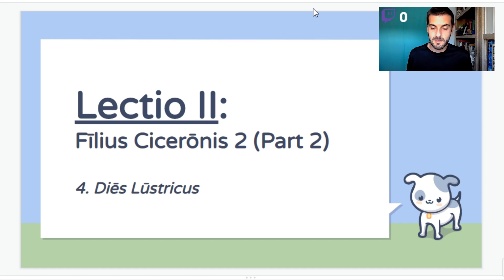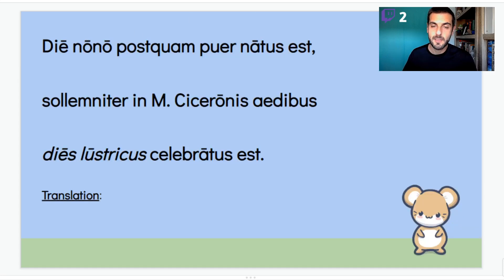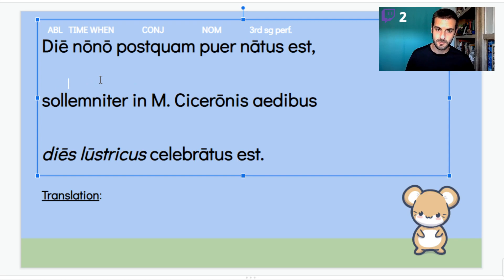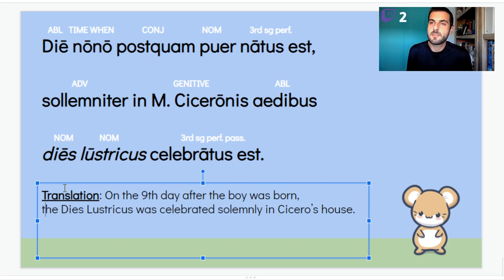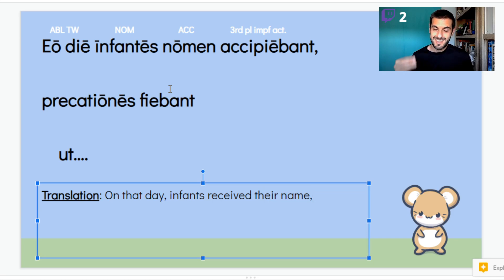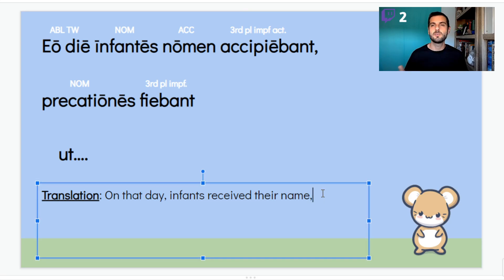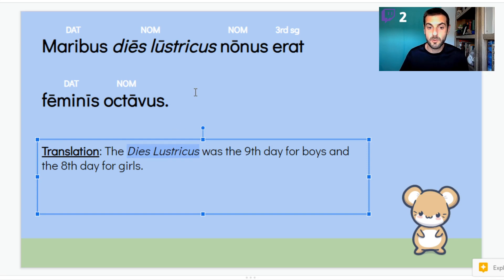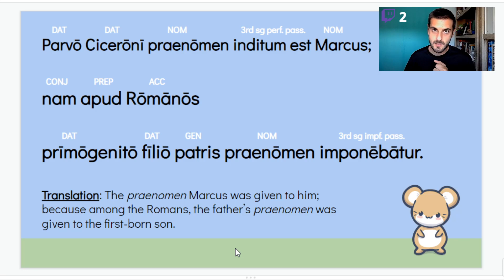Latin Prose (Wednesday 10/14): Lectio II (Part 2)